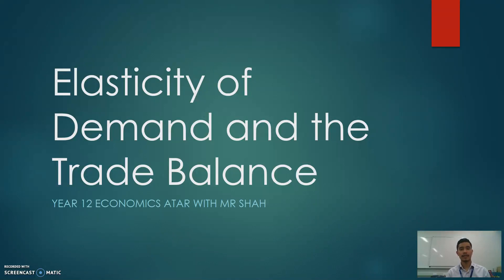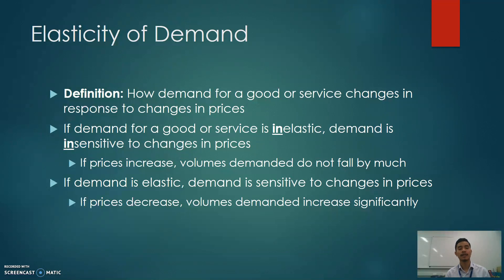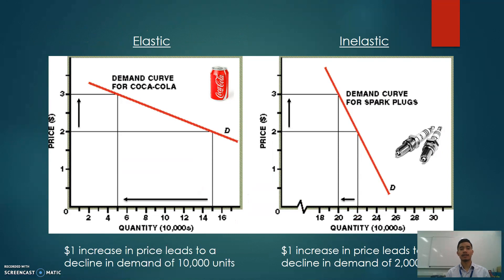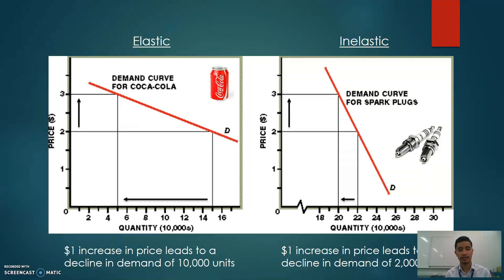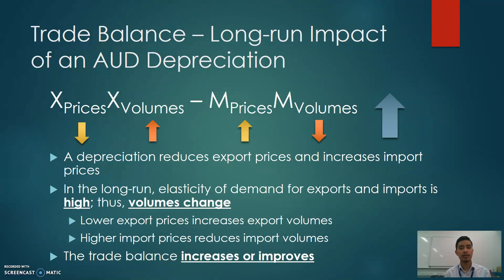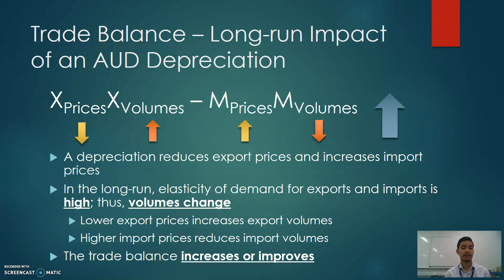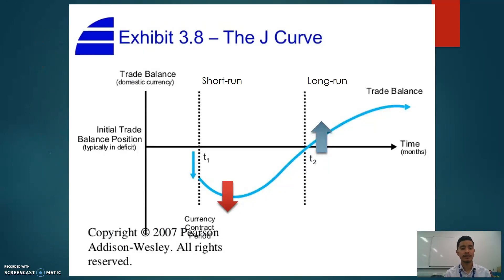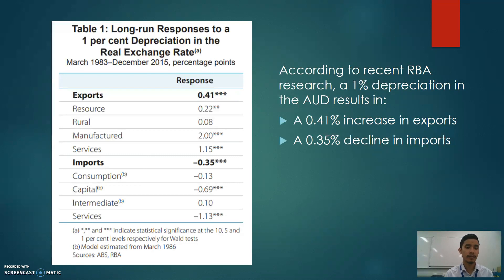Revision: Elasticity of Demand and the Trade Balance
For Ashdale Secondary College Year 12 Economics ATAR

Corrections:

~5:30

I meant to say that quantity of spark plugs demanded decreases by 100,000 units following an increase in prices from $2 to $3.

Also, quantity demanded of coke decreases by 20,000 following an increase in prices from $2 to $3.